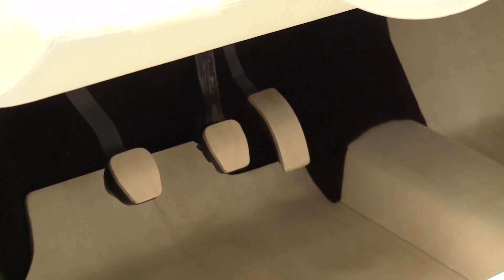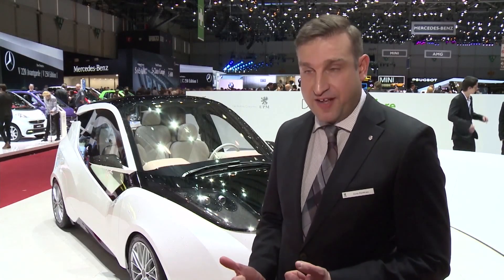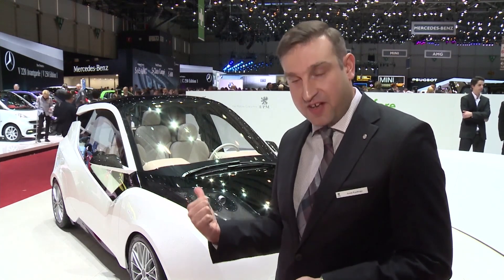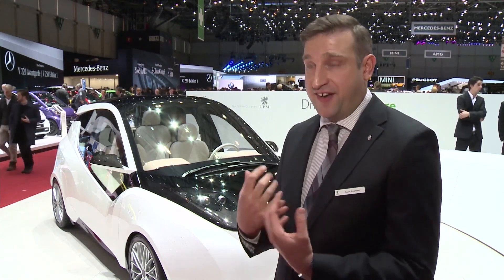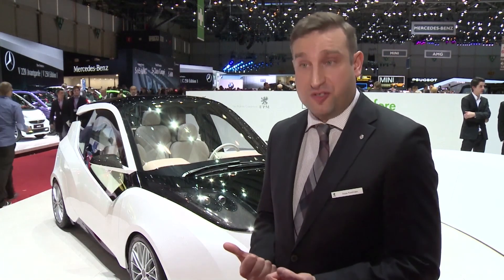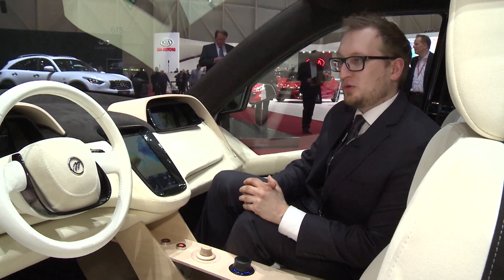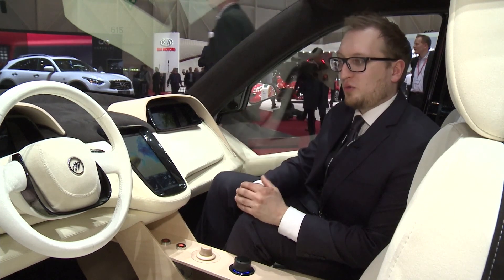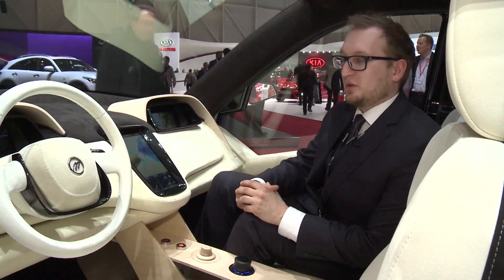Geneva Auto Show 2014 - Wooden Car Feature Story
Faking wood has long been a favorite pastime of automotive designers. When the small number of mid-century automobiles that used actual lumber for low-stress body panels disappeared from the landscape, faux-wood-grain finishes began appearing everywhere, from the exteriors of station wagons to the interiors of maker's entire product lineups. Only British manufacturer Morgan has continued to employ lumber in the manufacturing process on a semi-consistent basis. But that may be changing as Finnish paper maker UPM-Kymmene Oyj has developed a street-legal prototype vehicle built on a frame that's partially made from tree pulp and plywood, and has shown it at Geneva Auto Show 2014.